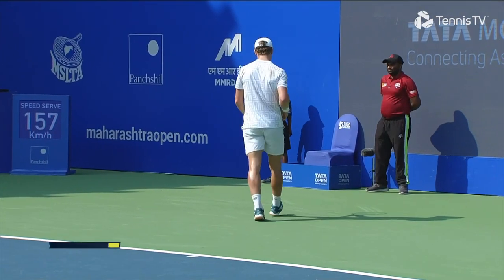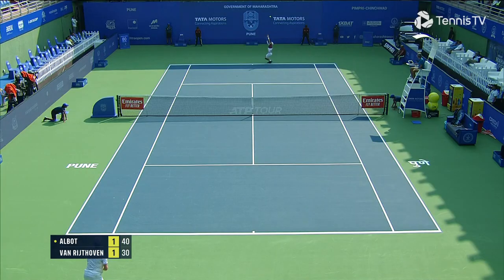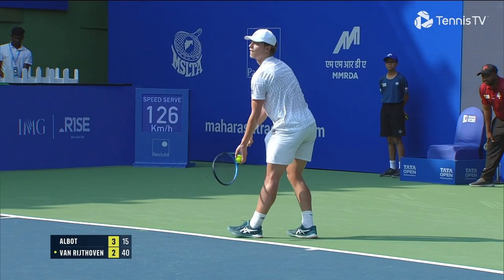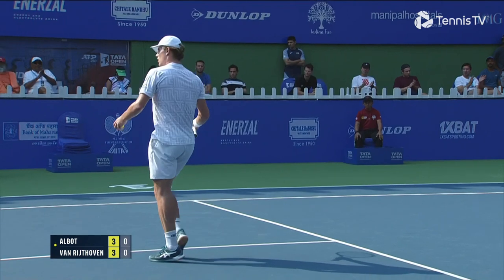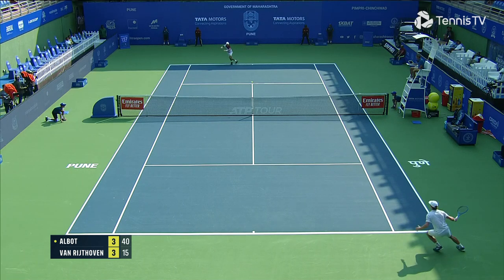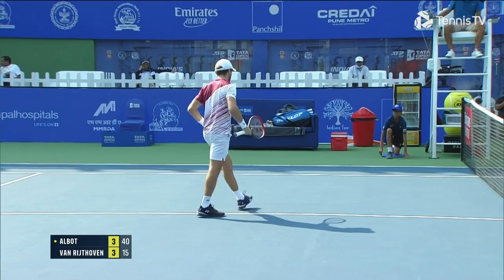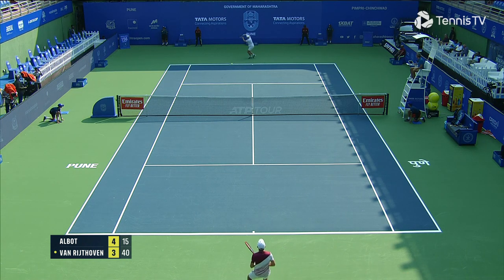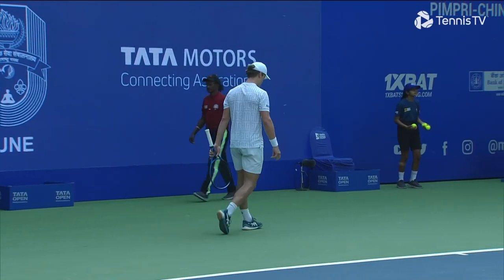Radu Albot v Tim van Rijthoven - highlights| Tata Open Maharashtra - Round 1 | TOM 2023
🎾: Rijthoven 🆚 Albot.
🏟: Centre Court.
📽: Match Highlights